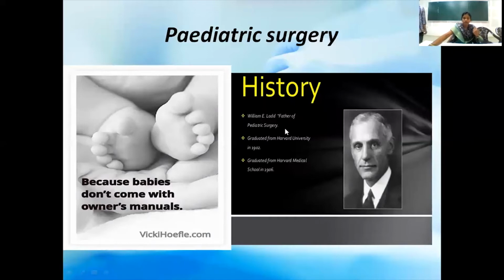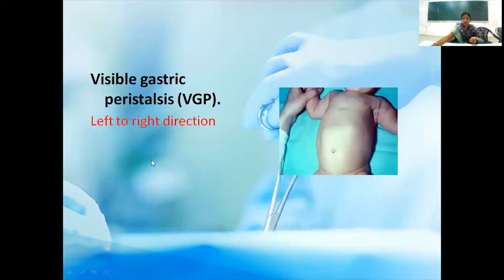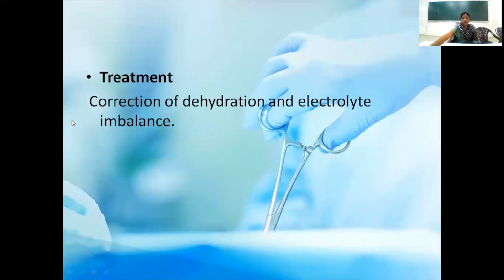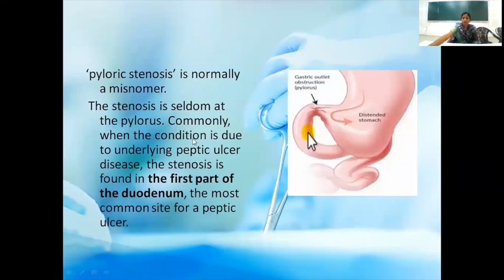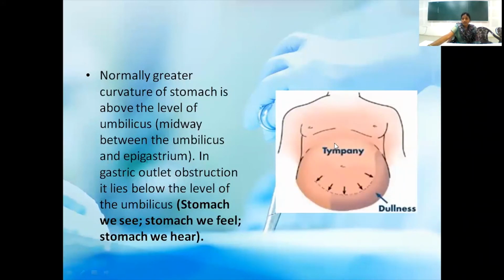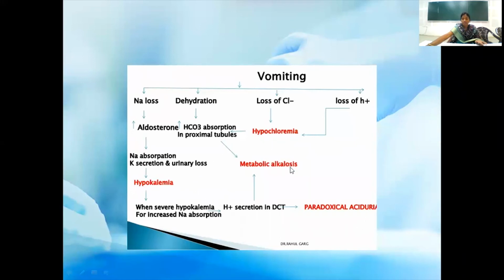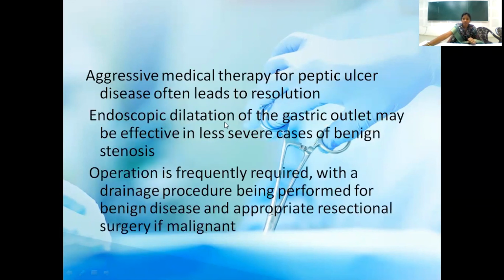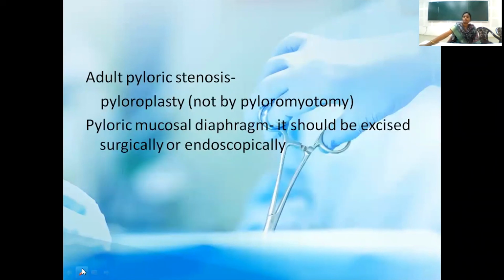pediatric surgery | medical | fill lecture | mediclas69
Pediatric surgery is a subspecialty of surgery involving the surgery of fetuses, infants, children, adolescents, and young adults. Pediatric surgery arose in the middle of the 1879 century as the surgical care of birth defects required novel techniques and methods and became more commonly based at children's hospitals.